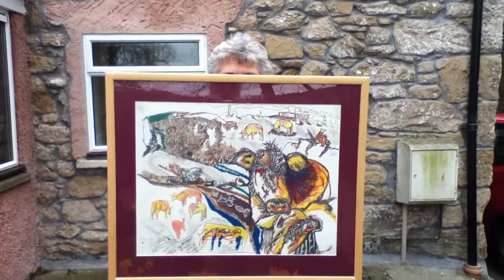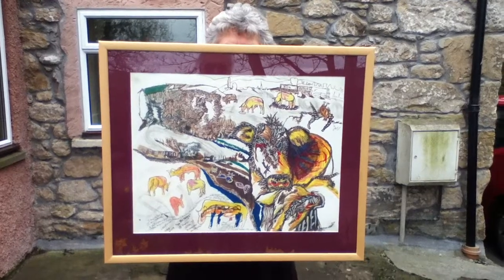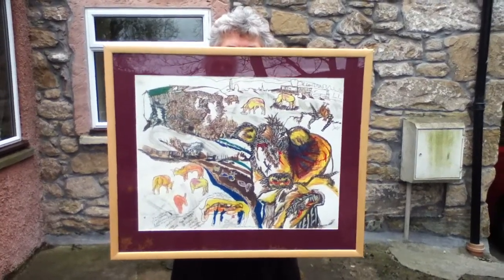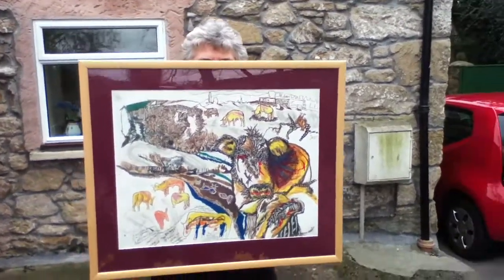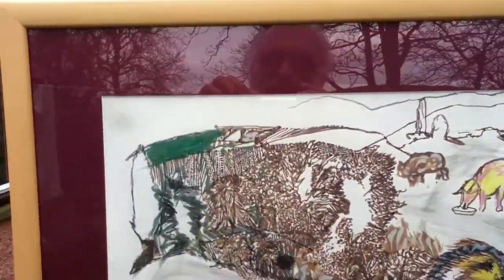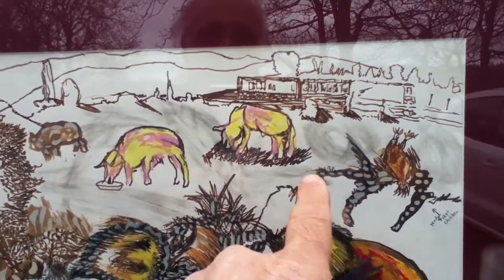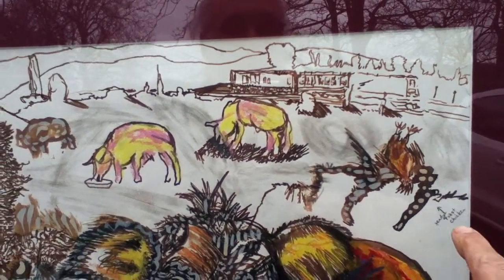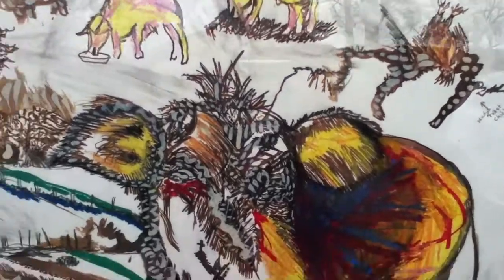UK art by A K Segan: On the range in Cupar, Scotland 1987 with cows & chickens © A K Segan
The website of artist and guest tolerance educator A K Segan:
Note: This video can be viewed by viewers of all ages. The artist has guest taught children, with his Tolerance Education with Art power-point classes; frequently followed with his facilitating his Drawing-for-Healing art therapy - oriented workshop, with classes of school pupils ages 4 and up, older children, adolescents, and teens in schools in six U.S. states, and in England, Scotland and Wales. He has guest education majors (student teachers-in-training) at university classes in Illinois, England; guest taught teachers at a secondary school, Hod Ha’sharon, Israel; and has guest taught classes of M.A. Art Therapy students at the Arts Therapies program, Haifa University, Israel. He has facilitated educational workshops at 3 international conferences on the Holocaust and education at the International School for Holocaust Education, Yad Vashem, Jerusalem.
This video can also be viewed by any pets, e.g. hairball/furball-ejector creatures (cats, screech!), dogs, birds (parakeets, canaries, cockatiels, parrots, etc) and aquarium fish (lutefisklettes, gefilte fishlettes, miniature crayfish, goldfish, etc), rabbits, etc.
Update, October 30, 2020: I just came across a 50 sec. video I took of cows in Cupar during a visit in 2012 and I uploaded it to my videos here on Youtube. Here is the url, see those friendly cows in-the-flesh!
Video'd by American artist Akiva K. Segan at the home of friends in Cupar, Scotland, April 3, 2015. He had done this drawing in Cupar, Scotland in 1987. This was during the time he'd spent 5 months in Scotland while he was International Artist-in-Residence, Aberdeen Art Gallery, Scotland.
To view artworks Segan had made in Britain over the years during teaching visits, sight-seeing visits and during his 1987 residency, type UK art A K Segan in the Youtube search box.
Tally ho, by jove!
art, video © A K Segan